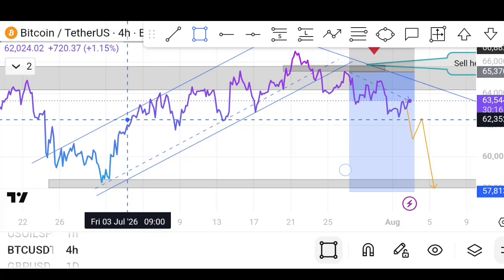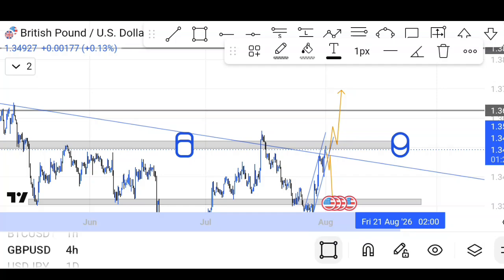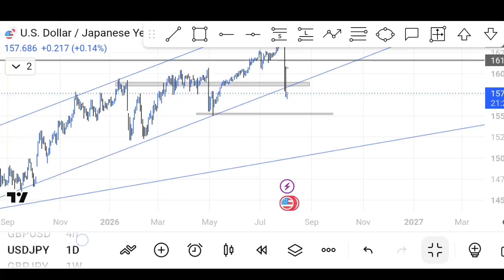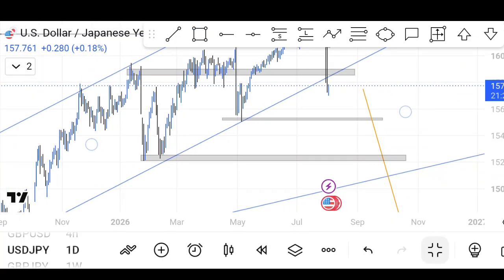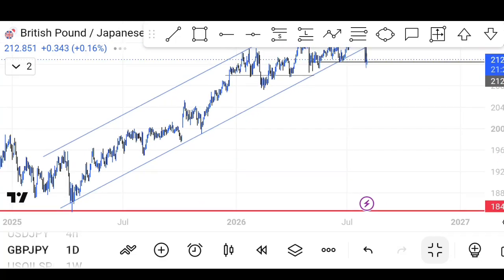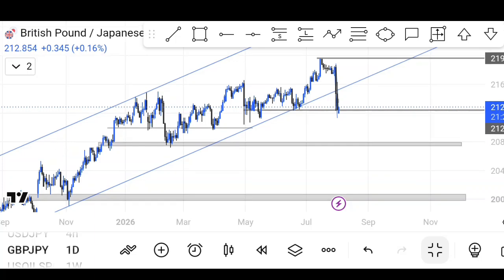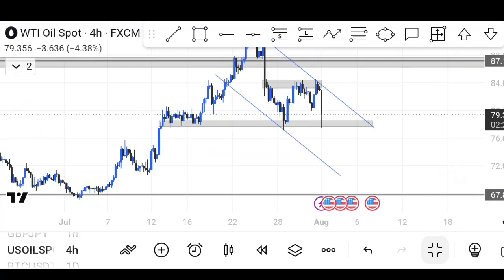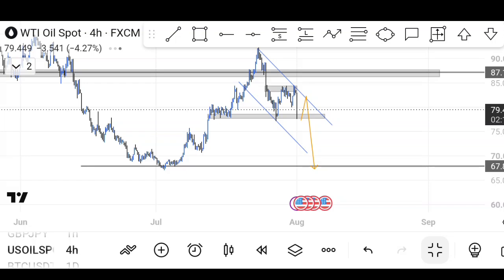Weekly trade review- How to trade GBPUSD, USDJPY, GBPJPY and USOIL.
this is a breakdown of what I'm expecting to see I'm the markets this new week.